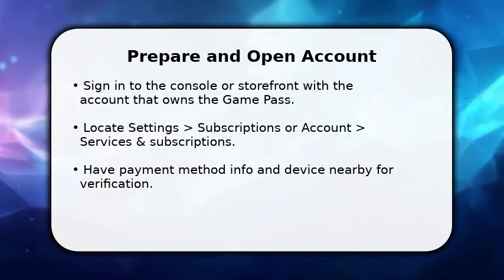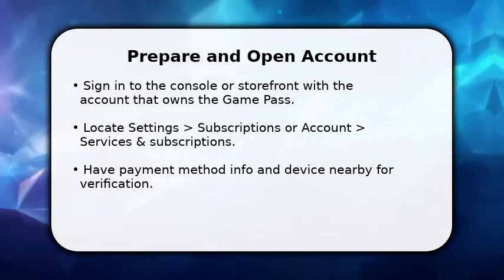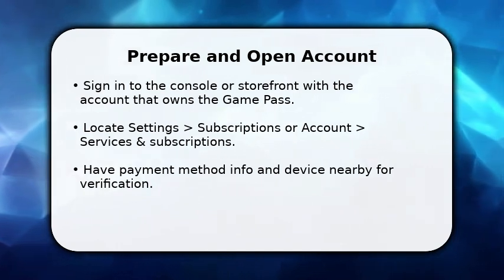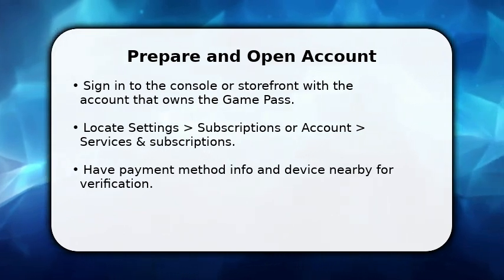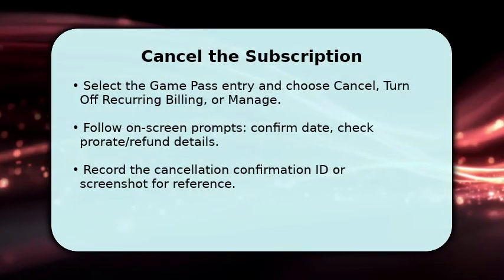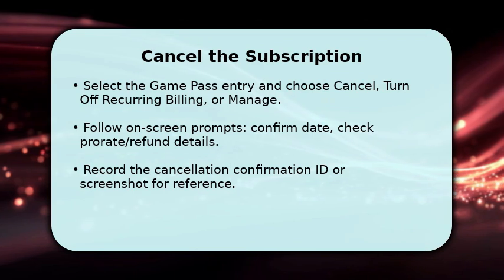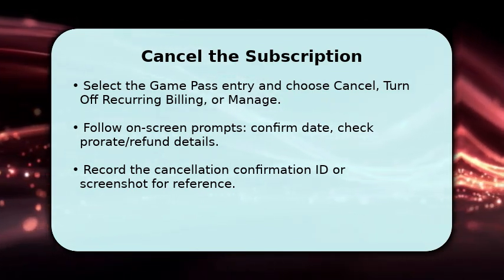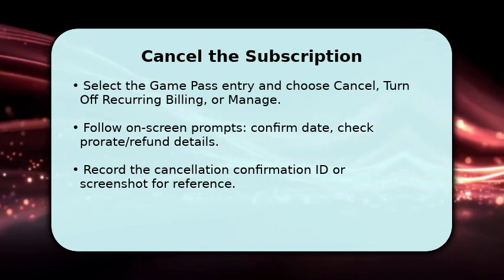How to Remove a Game Pass - Step by Step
Learn the detailed process of removing a Game Pass subscription from your account. This video guides you through each step, ensuring that even if you're not tech-savvy, managing cancellation is straightforward and hassle-free.